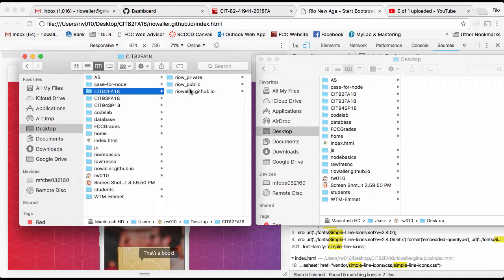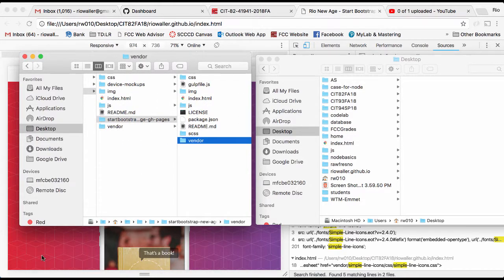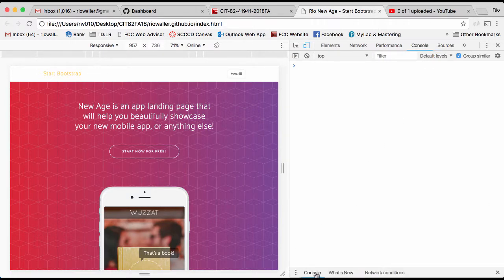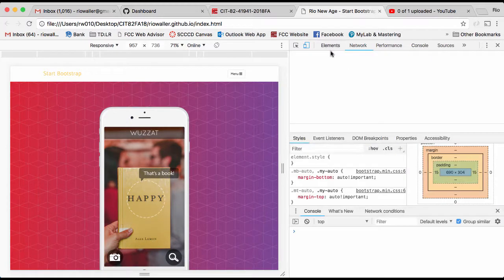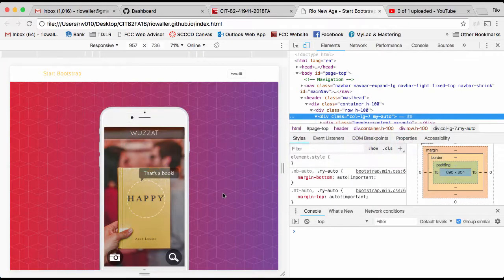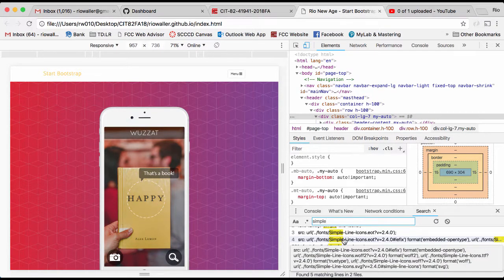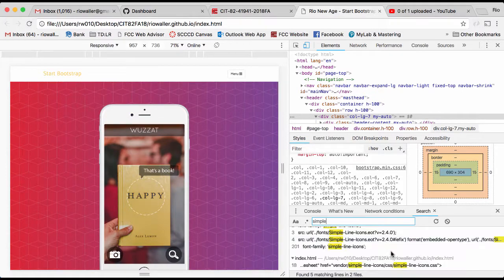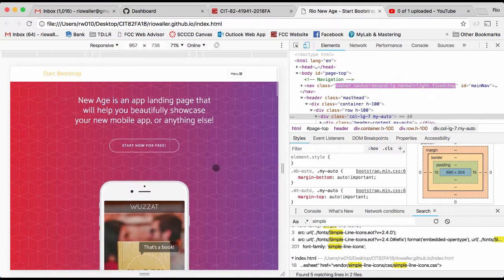CIT82 Thur P2